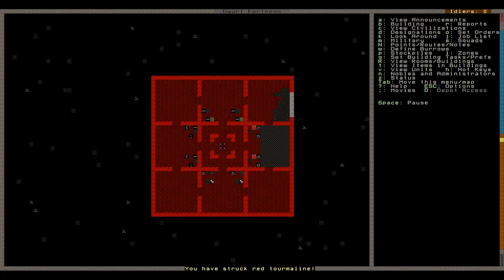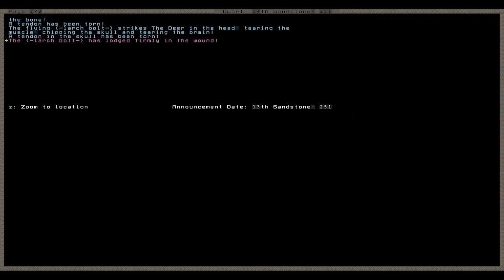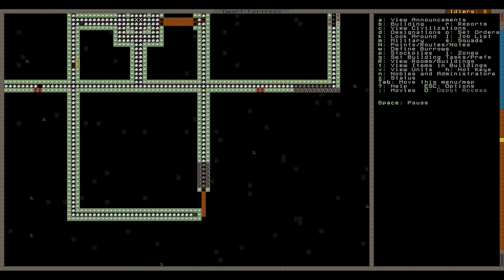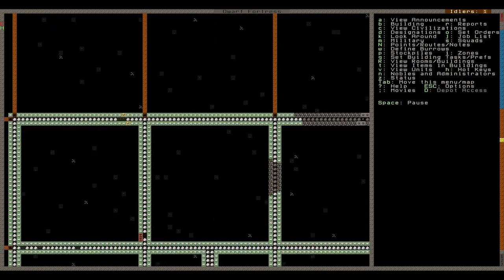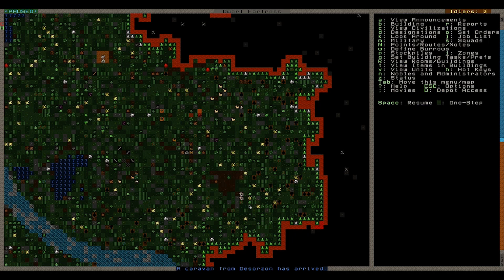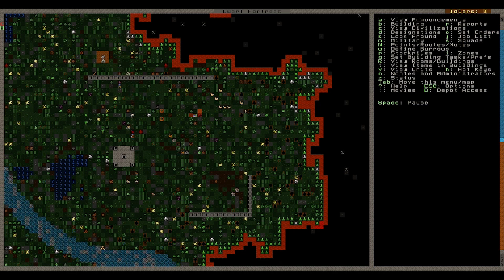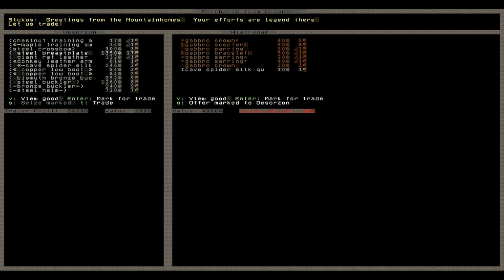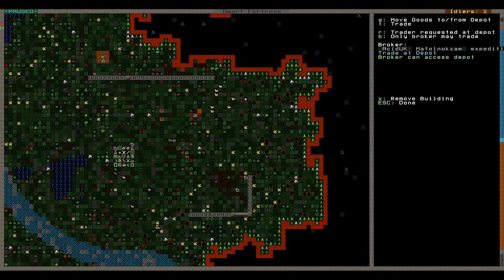Let's Play: Dwarf Fortress Episode 3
Deman Plays through Dwarf Fortress Mode and gives semi guidance about what and why he is doing it.